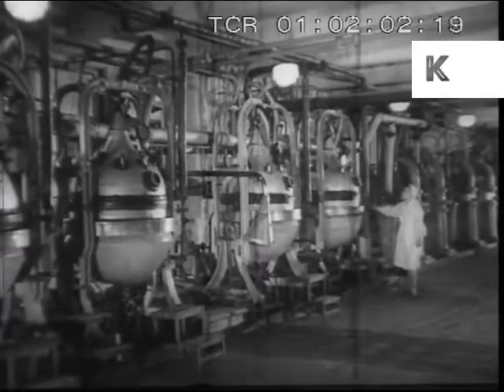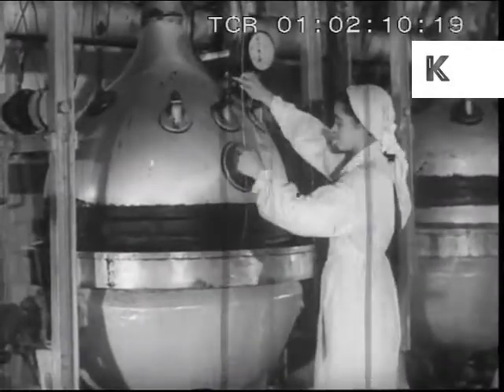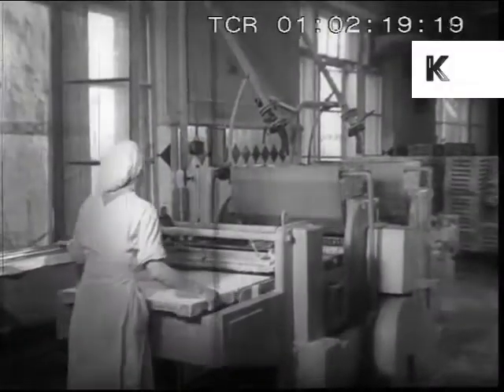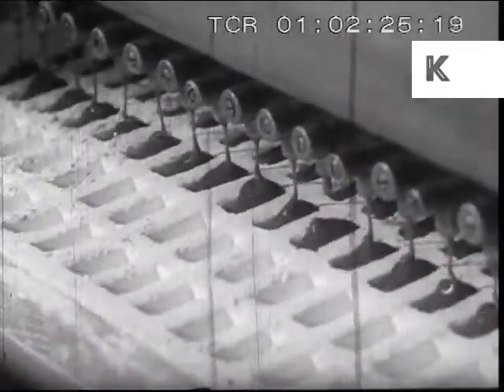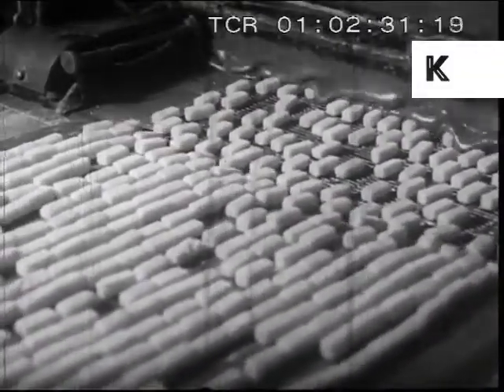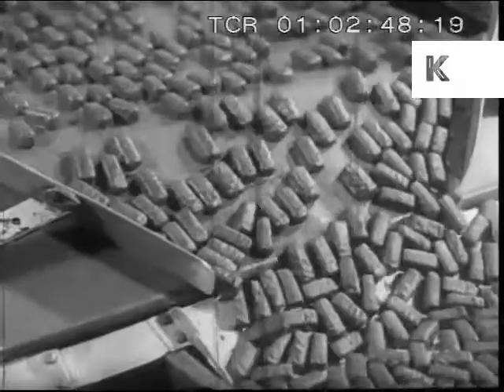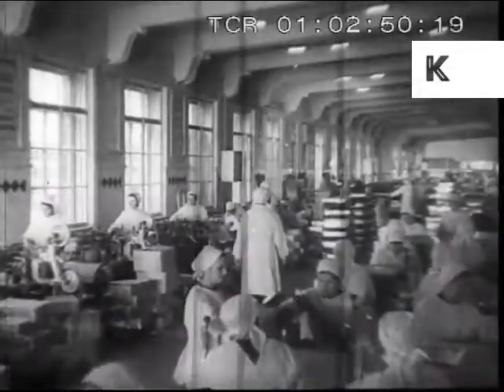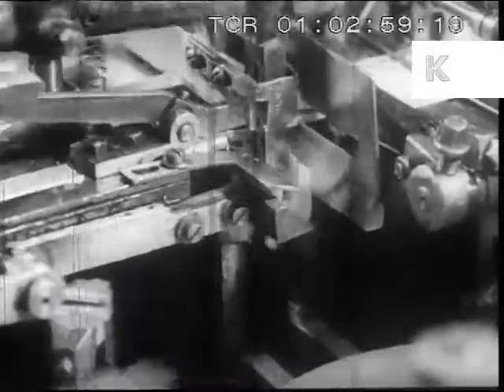1950s Soviet Union Confectionary Factory, Sweets, Russia, Archive Footage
From the Kinolibrary archive film collections. To order the clip clean and high res Clip ref AB80

1950s Soviet Union, factory producing sweets and chocolates